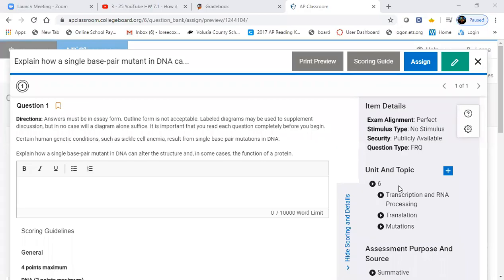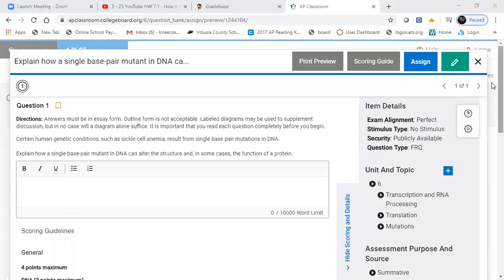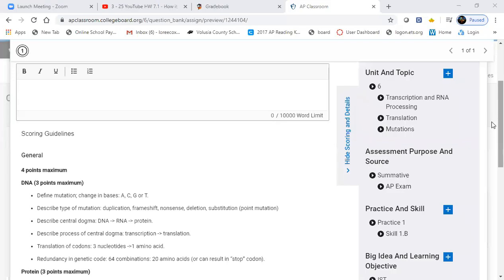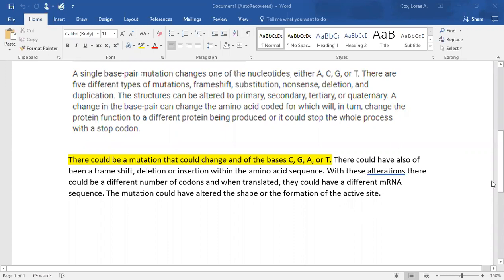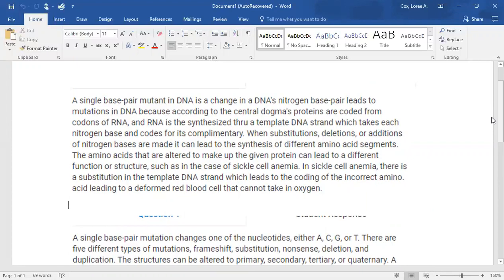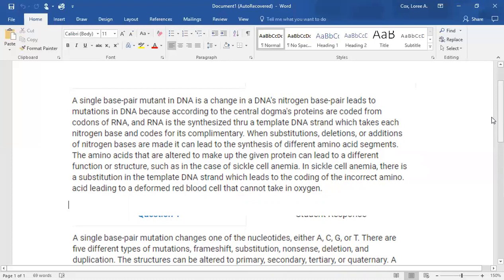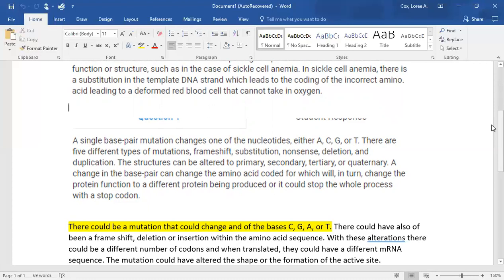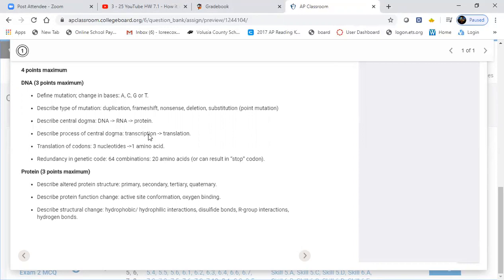3 - 26 YouTube HW 7.2 - How it was graded and pointers!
Use this tutorial to complete corrections.